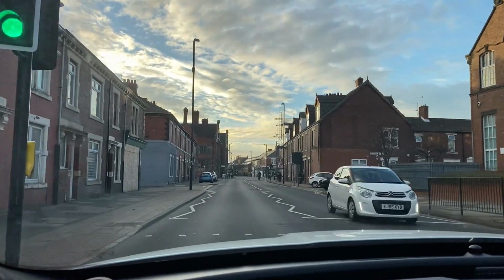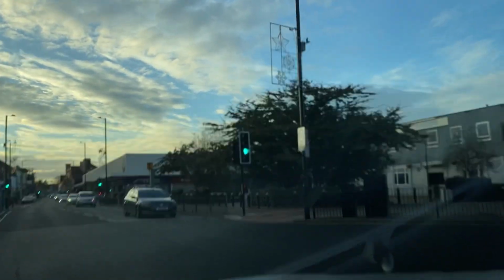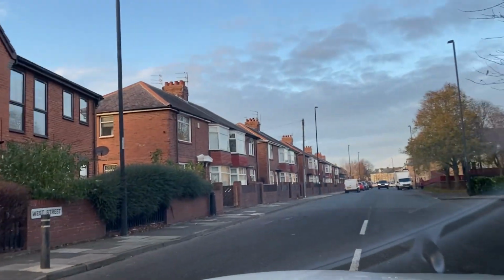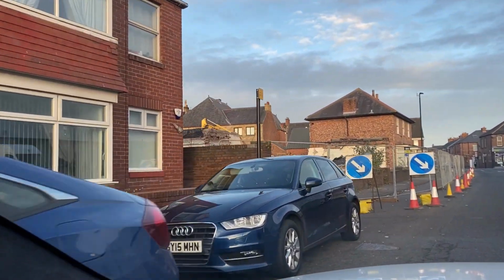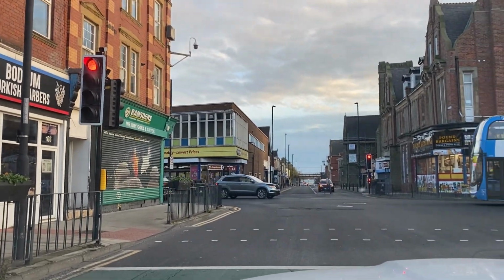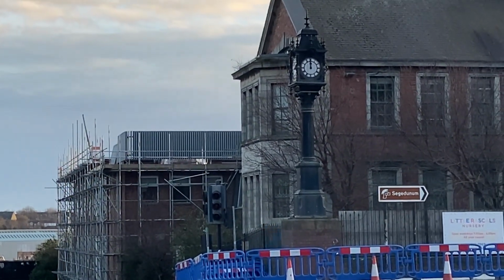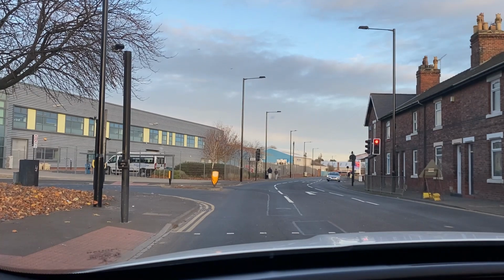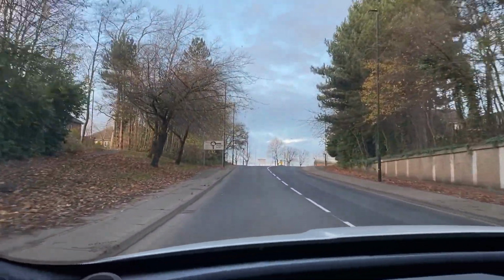A little drive round parts of Wallsend, including the High Street.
A short little drive around part of Wallsend, including the High Street, not really history, just something a bit different. I do hope you will enjoy it. Please excuse the sound quality, I am learning how to use the new microphone and this is my first attempt. I am sure I will improve but I wanted to upload this to see what people think of it.
If you follow the crime stories the next video will be posted later today.

I would just like to add, I always try to reply to all comments but have noticed recently some of them seem to vanish before I see them, so I am not ignoring anyone I just can't always see what you said.